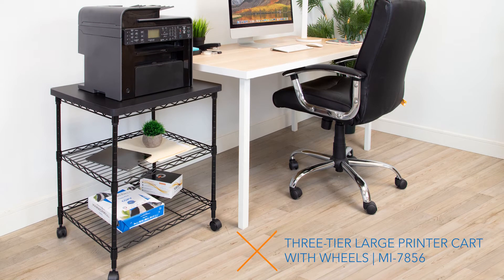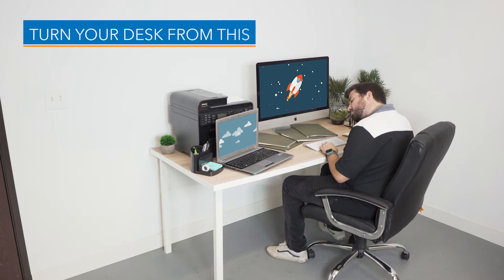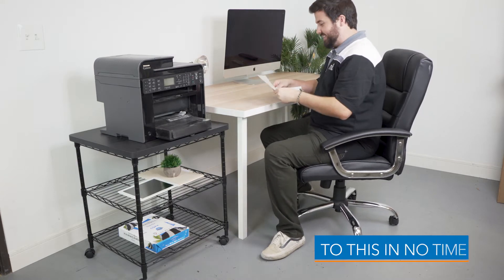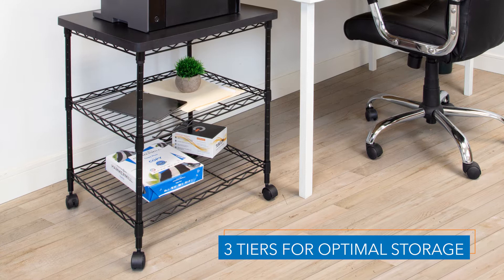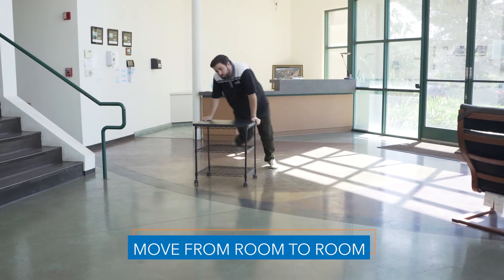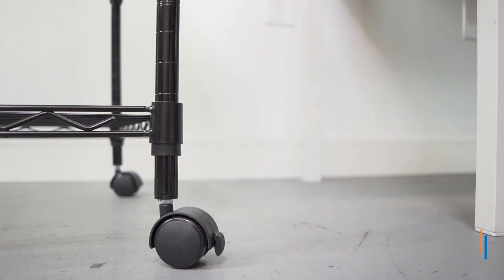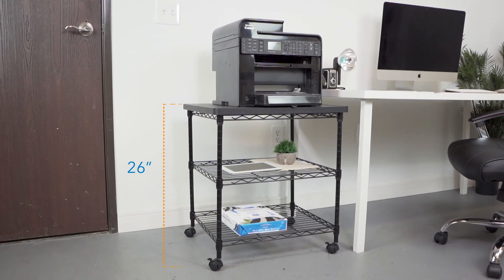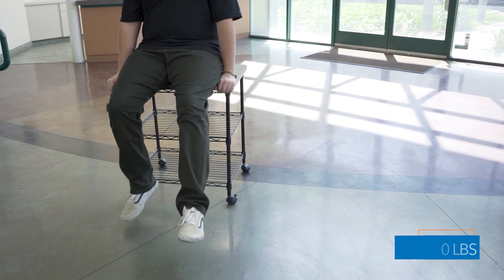Three-Tier Large Printer Cart with Wheels | MI-7856 (Features)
This black printer cart with wheels holds printers, scanners, and fax machines off your desk. Clear out your desktop space for a more ergonomic, organized and focused desk setup. This versatile and multi-functional cart is designed for use in offices, educational environments, mailrooms, cubicles, classrooms, dorm rooms and libraries. Sturdy construction, simple assembly, storage shelves and a wheeled base make it an ideal choice for a variety of home, office and educational environments. The printer stand's steel frame and durable laminate top offers stability and durability. Heavy duty design can hold up to 200 lbs of equipment and supplies (100 lbs total on top shelf and 50 lbs on each of the wire shelves).